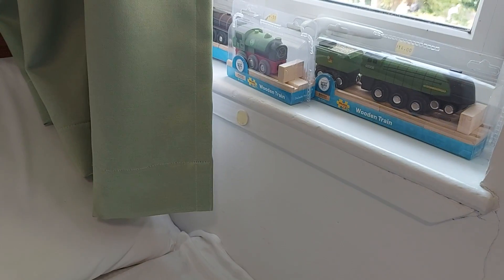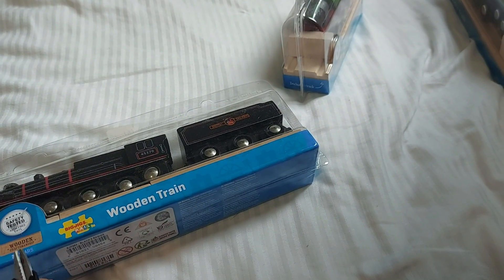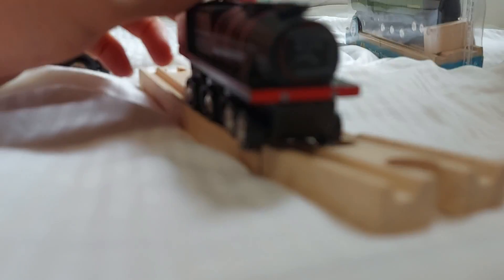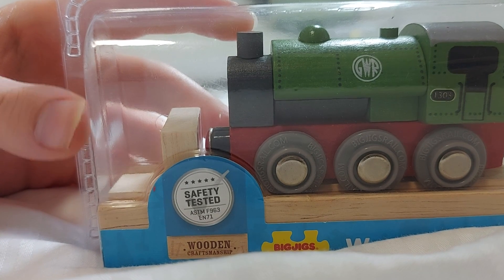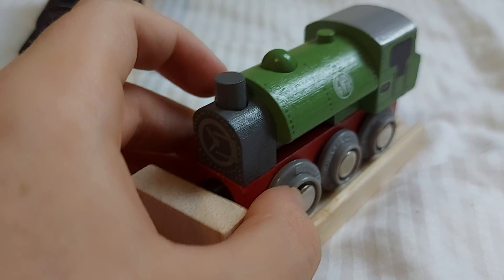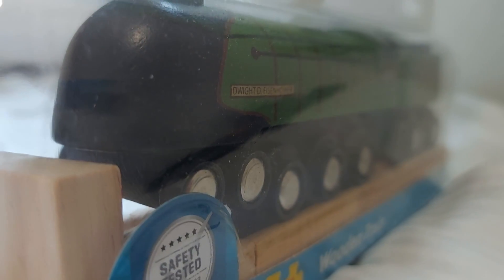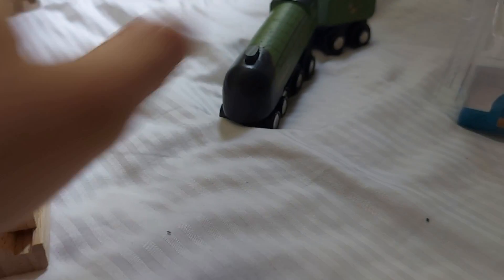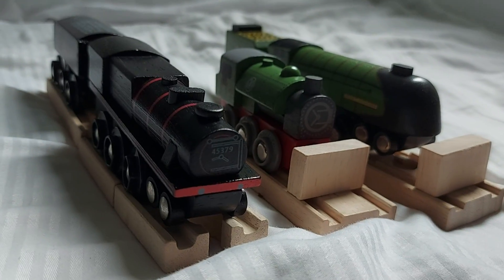my unboxing Video of bigjigs real steam locomotives toys